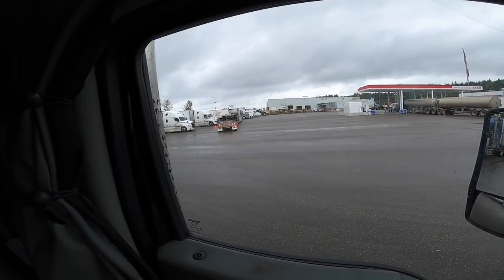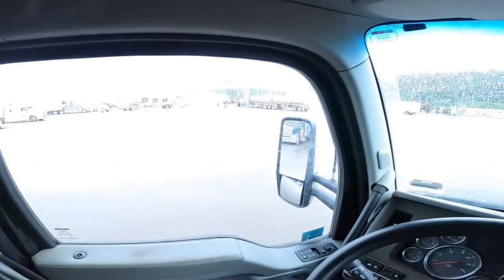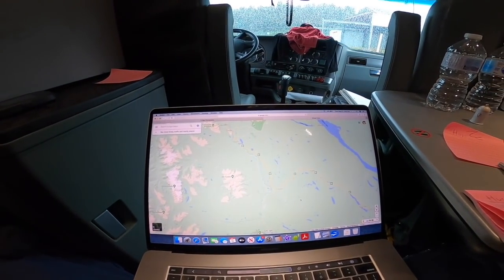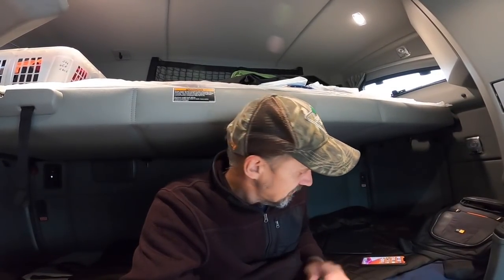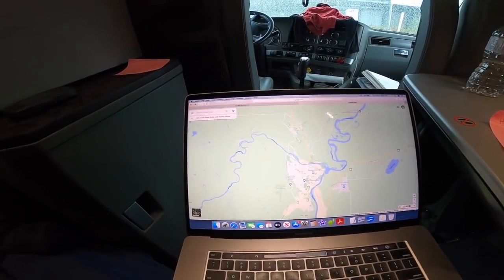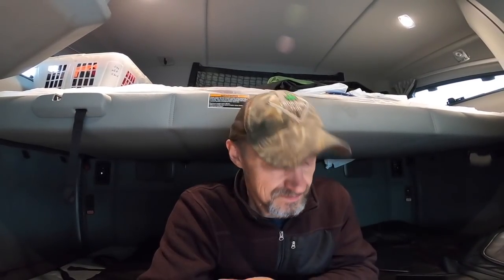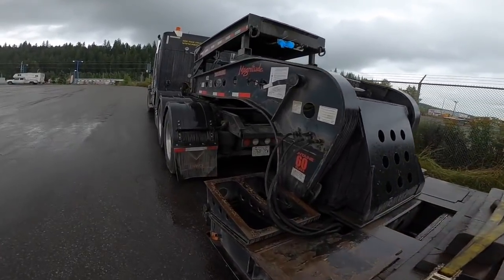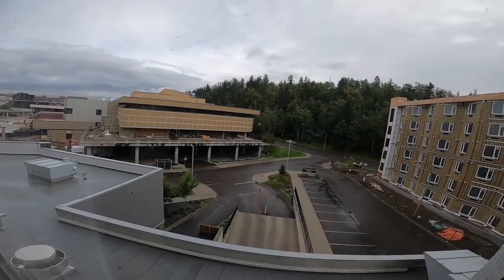Prince George, British Columbia -- Sept 6, 2020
TRUCK FOR HIRE (heavy haul transport between US and Canada)

My fav DSLR camera for photos & high quality video
My fav lens #1